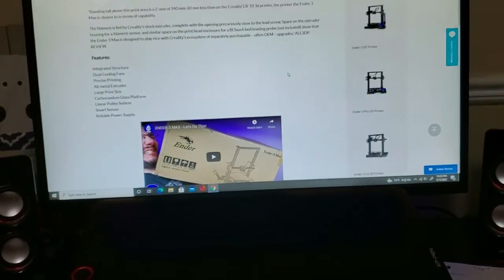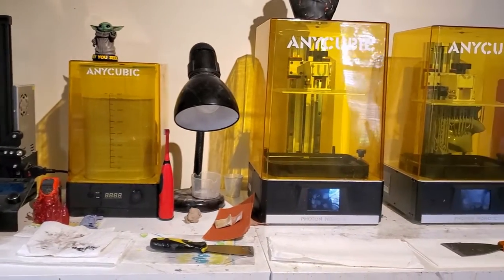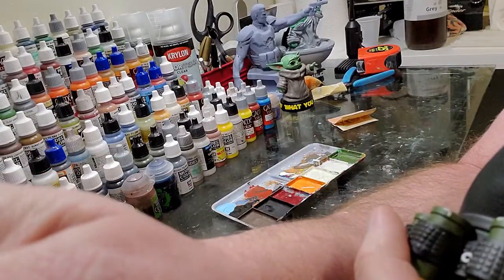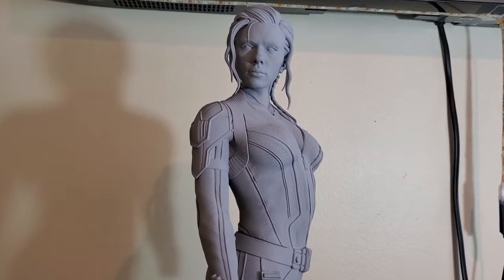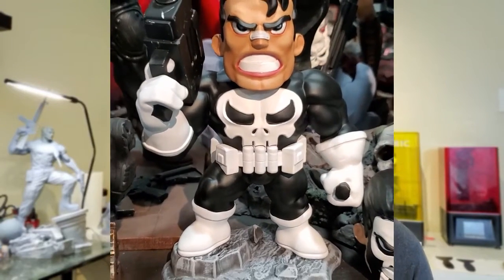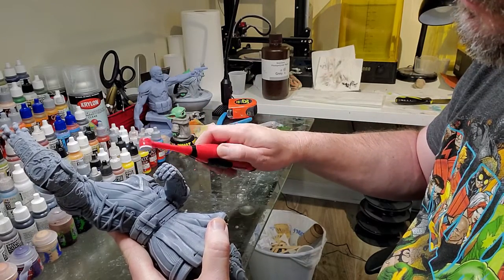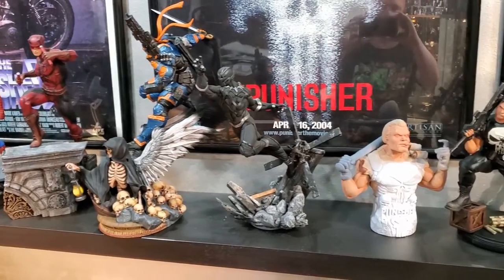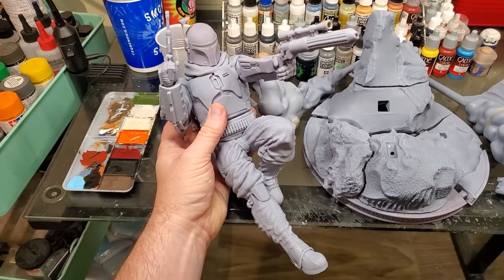How to Prep your 3D Print and Statues For Paint/ DIY/ Tutorial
Just a brief overview for the 3D print beginner on how to prep your model for paint and some of the things you'll need to do so. This is just some of the things and I'm sure doesn't cover EVERYTHING. Hope this helps someone!

Here are some items I use and I highly recommend them.

Master Airbrush